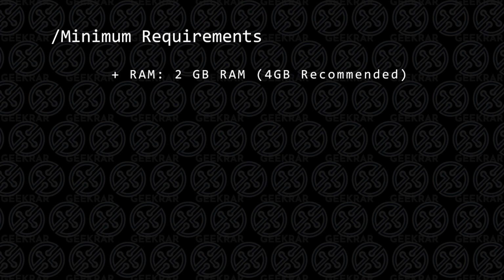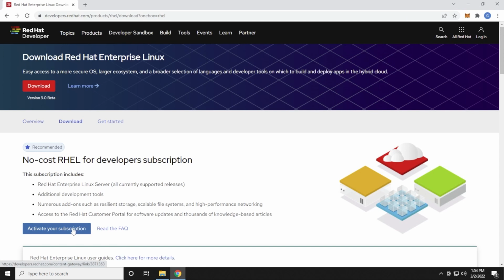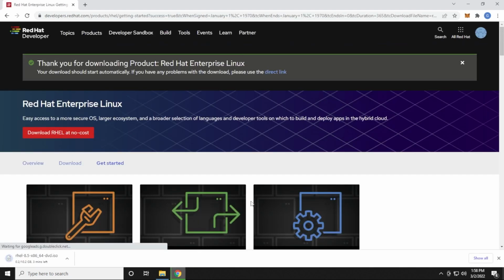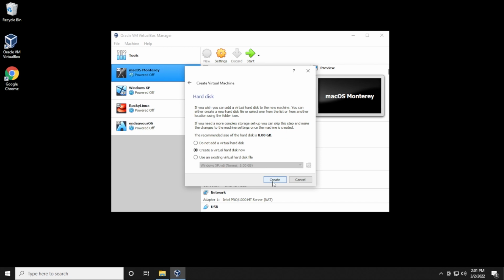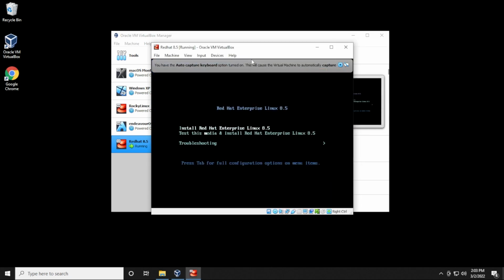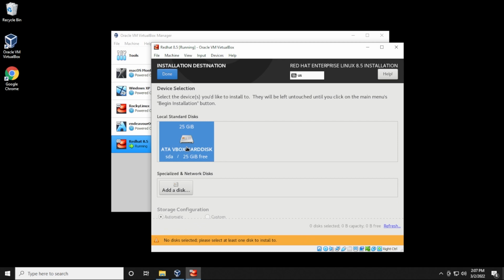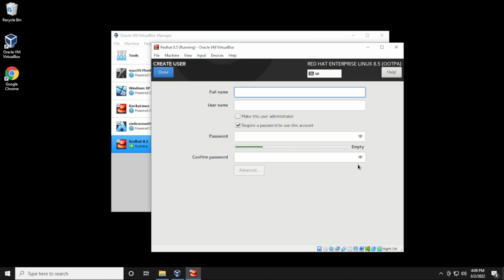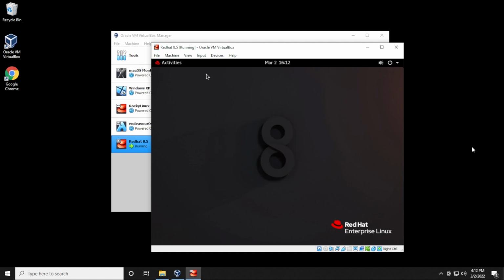Install Redhat on VirtualBox | Redhat Enterprise Linux 8.5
In this video, i will show you how to install Redhat on VirtualBox. We will be downloading and installing Redhat enterprise Linux 8.5, but the same steps will apply to Redhat 8.X, and Redhat 9. Links that you may need for this installation is further down below.

Time Stamps
0:00 Intro
0:09 Requirements
0:47 Download Redhat ISO
2:10 Create Virtual Machine
3:16 Begin Installation
5:02 Login to Redhat

System Requirements
VirtualBox with Extention Pack (see above video)
Windows 10
2 GB RAM
20 GB HDD
2 CPU
Redhat ISO image